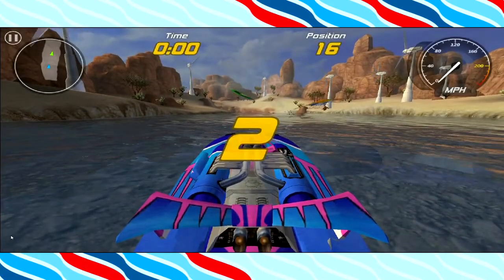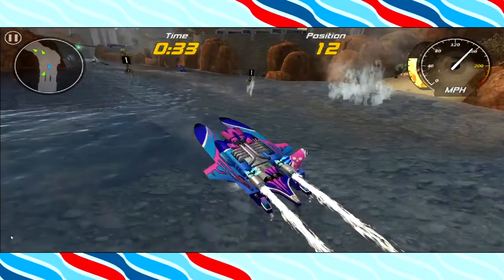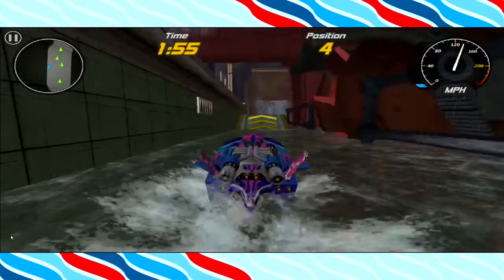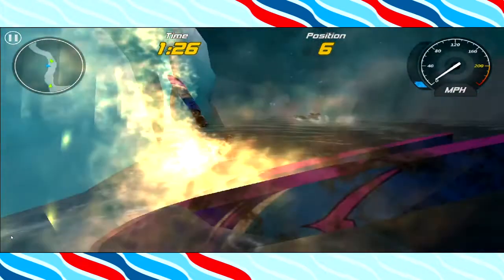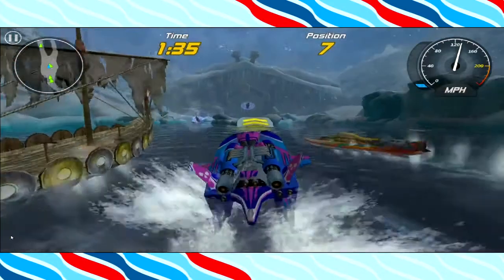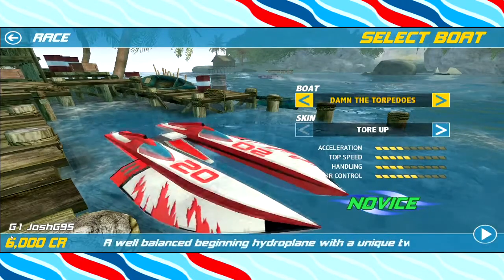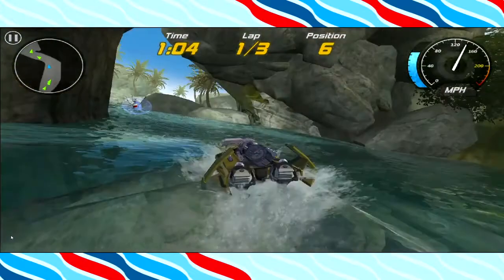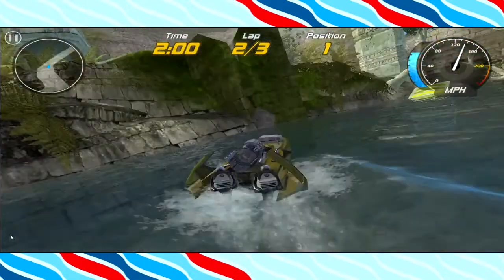Hydro Thunder Hurricane - JGLP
It's time to go Go GO with this episode of JGLP: Hydro Thunder Hurricane for Windows 8